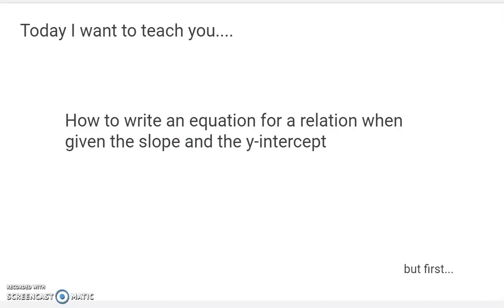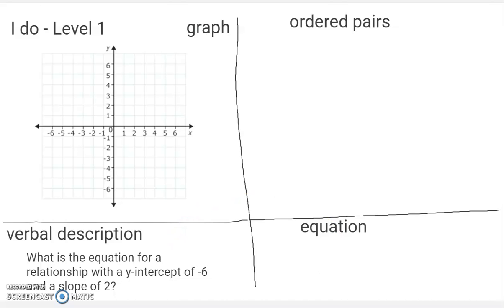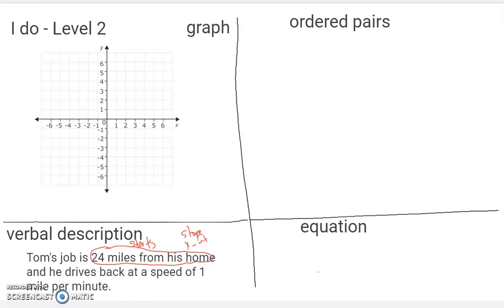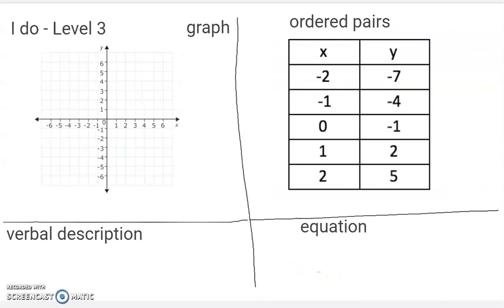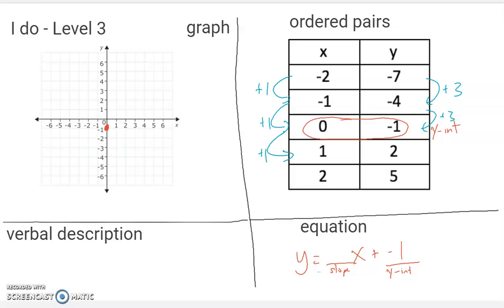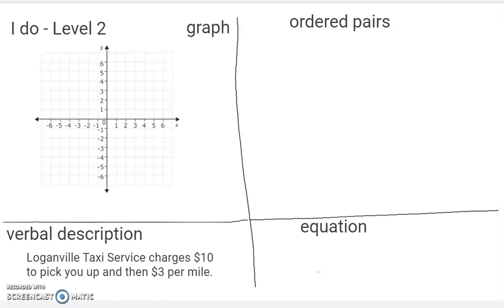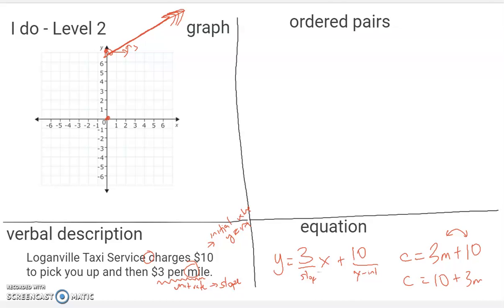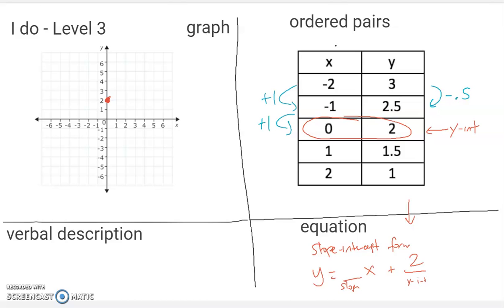8F Lesson #21 - Writing an Equation from Slope and Y-Intercept